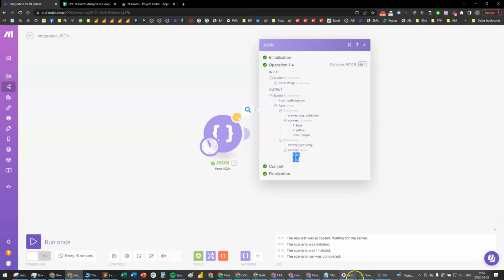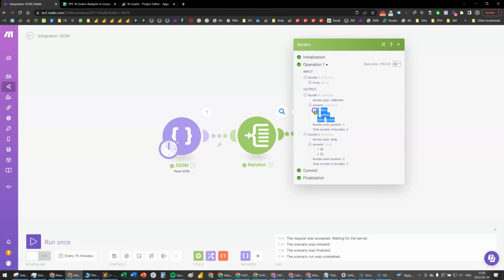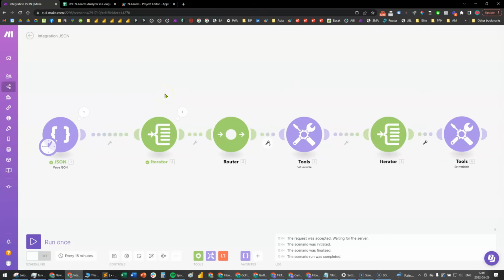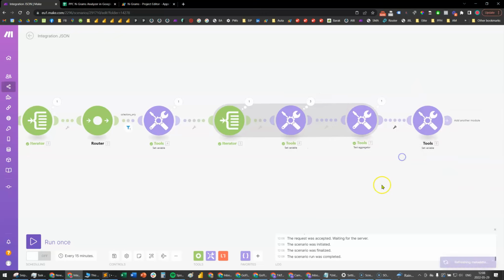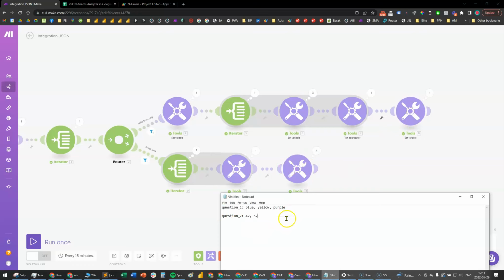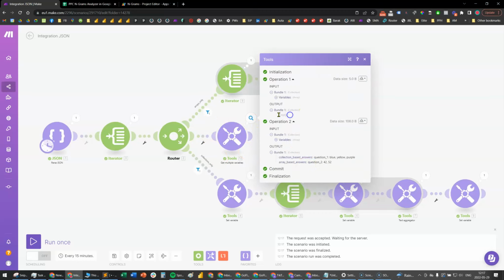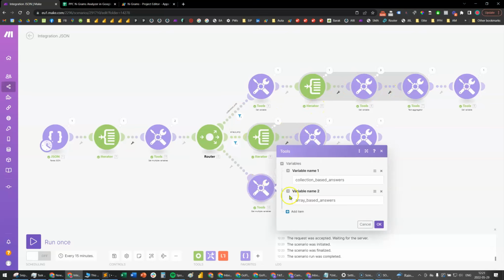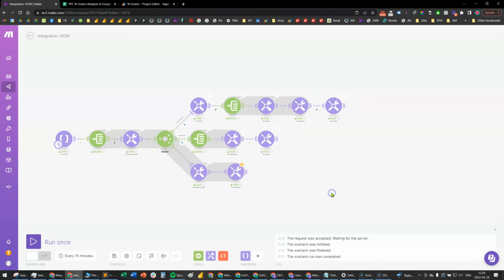Advanced Concepts in Make/Integromat: Handling Inconsistent Outputs of Preceding Modules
Consider this video as a more advanced version this one (I recommend you start with this one first)

The video shows how to handle complex scenarios where outputs of the preceding module are  inconsistent (array vs. collection). To solve the issue we'll look at advanced use of Router + Set/Get Variable to create programming-like approaches directly in Make/Integromat.

As a bonus, you'll also learn about keys(...) function which allows you to iterate through a collection.